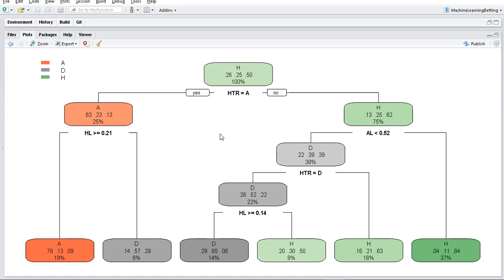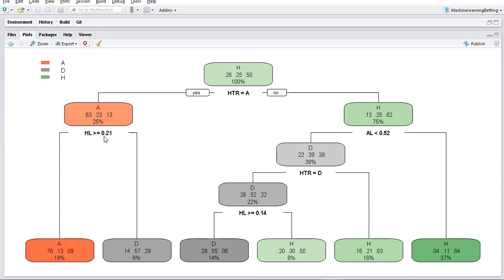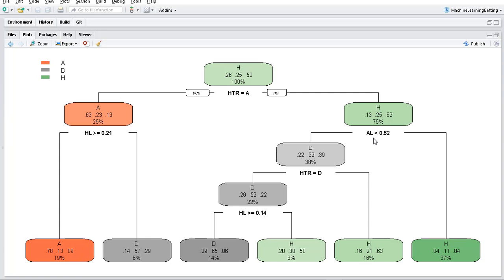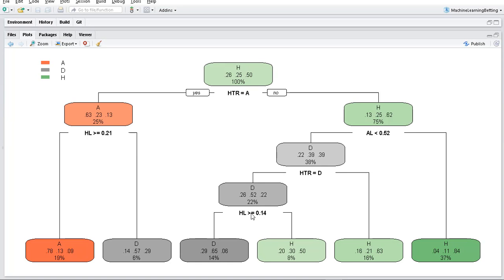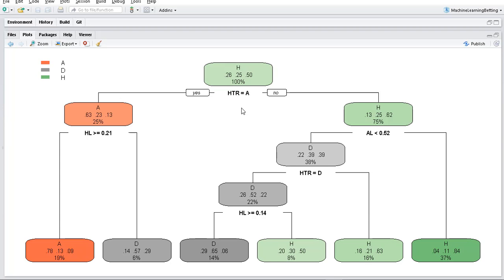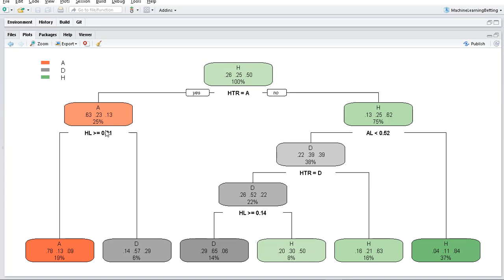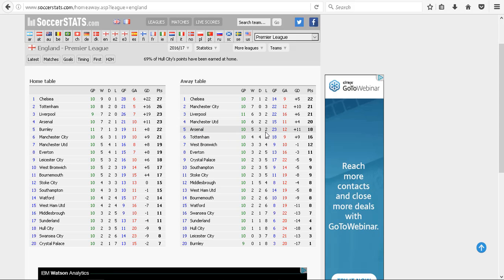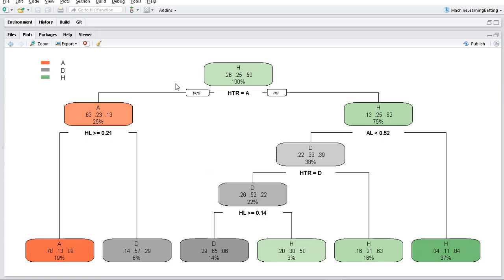Premier League Machine Learning applied to Man United vs Liverpool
Early output from machine learning applied to football betting!

I loaded up some results from the premier league this year
and fitted a model to it. In this case producing a
decision tree.

This asks a set of questions to classify what is the prediction.
This model was based on the win/draw/loss probabilities
for home and away for a the teams of interest. It just asks a
few questions on these AND the half time result and a prediction
is made!

The question is, how accurate are the predictions?

Well it is fitting everything to one formula, and trying to get the best
it can but how does it compare to poisson? How will it do in
forecasting goals scored and other things? Time till tell but
looking forward to finding out.

The idea would be to use any other good method as input, so
poisson models or whatever, and so the machine learning one
should be the best since it could choose to just use the best
model if it could not find anything better :)

The model is saying the united will win, with perhaps a draw
if liverpool take the lead in the first half BUT this model
has yet to be tested so I won't know how accurate it is.